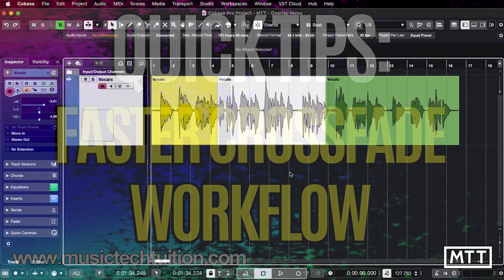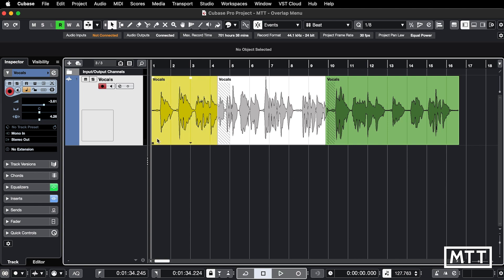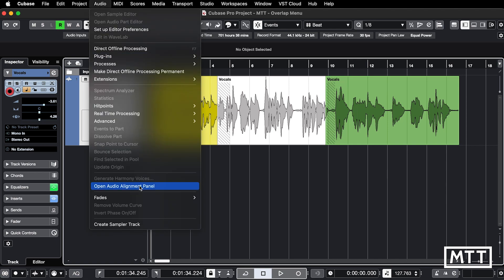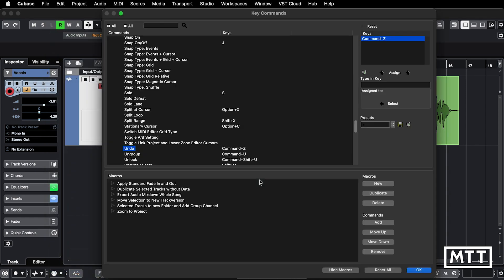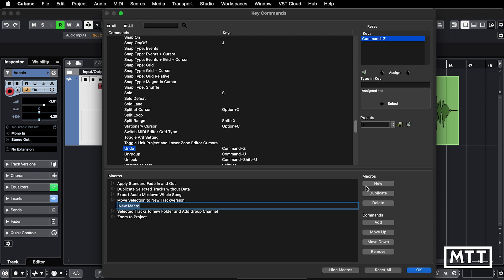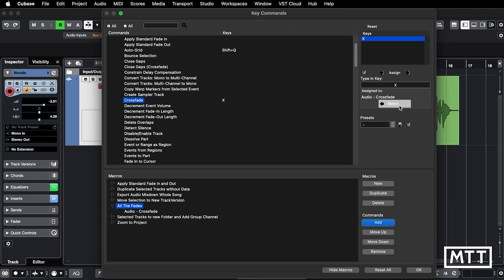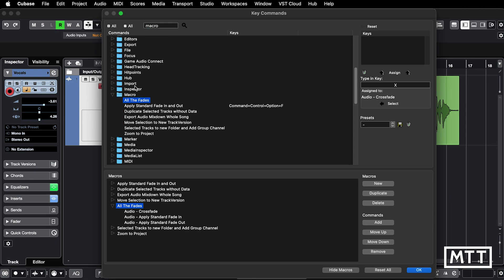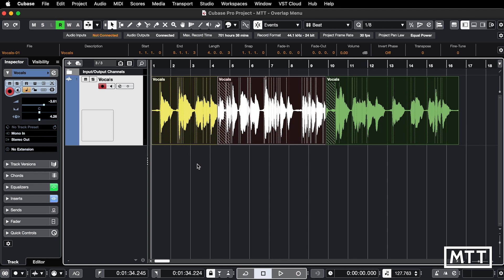Quick Tips:Faster Crossfade Workflow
In this video, I look at how to speed up creation of standard fades and crossfades in Cubase - a really common workflow.